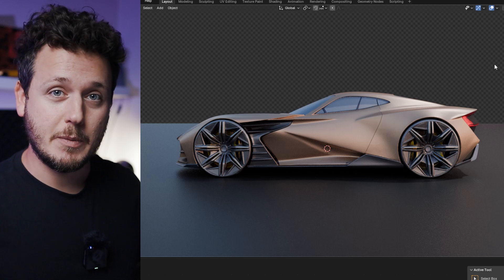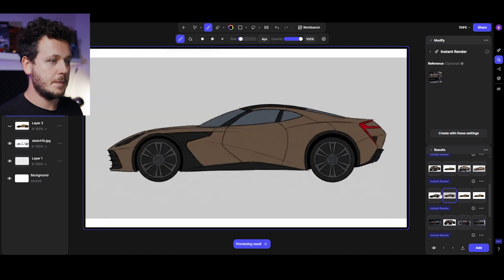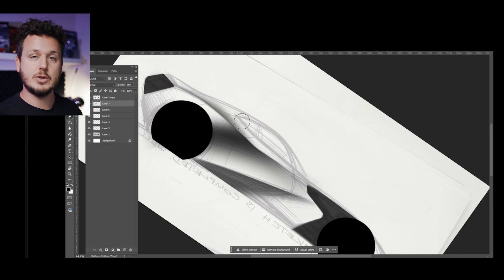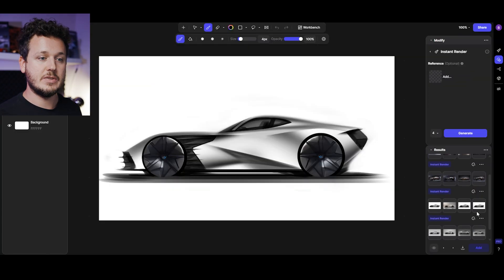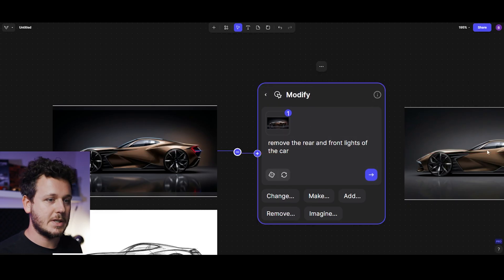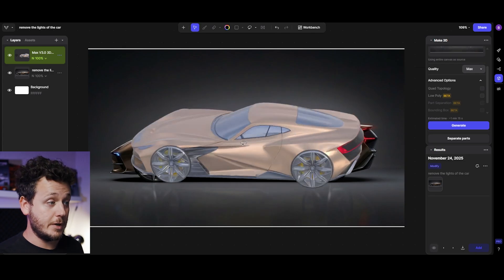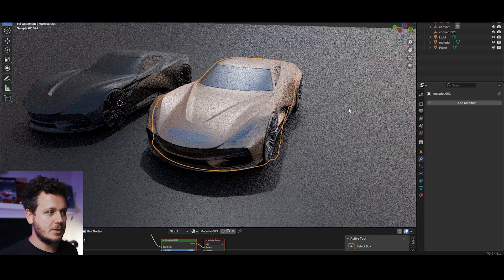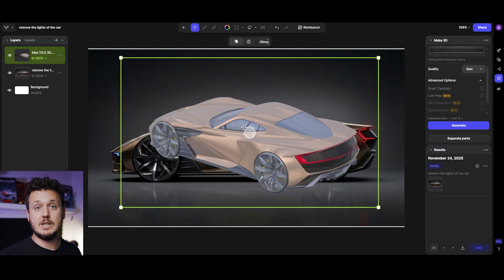I Generated a 3D Car From Just a Single Sketch!